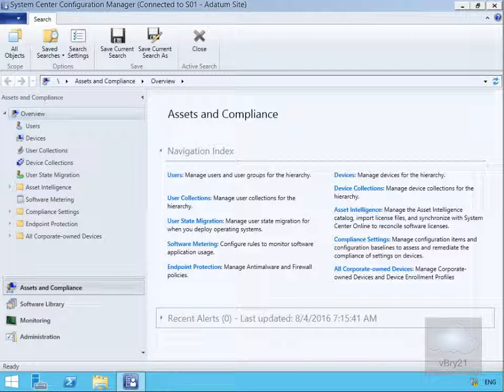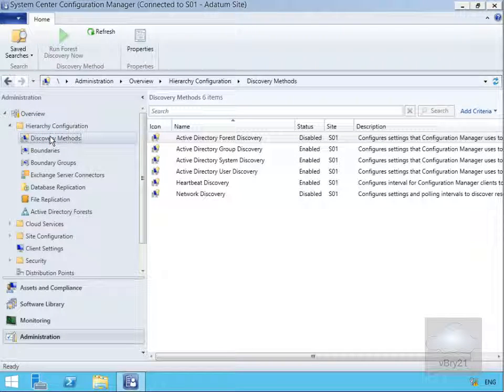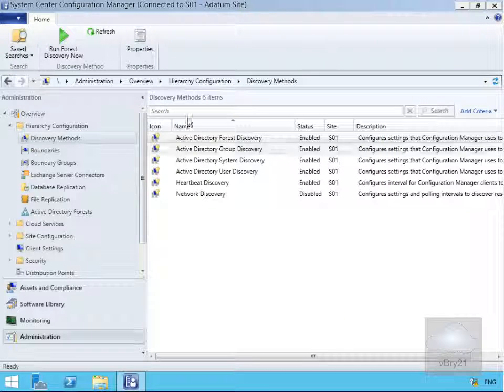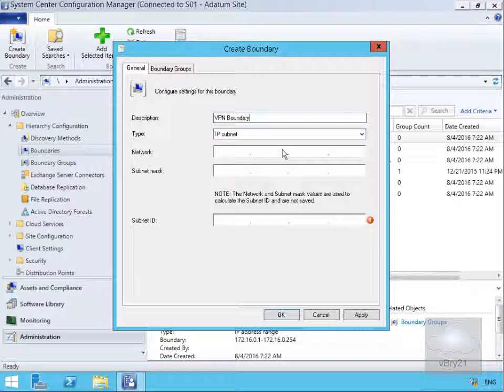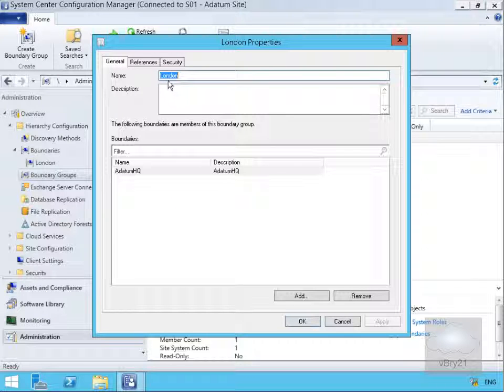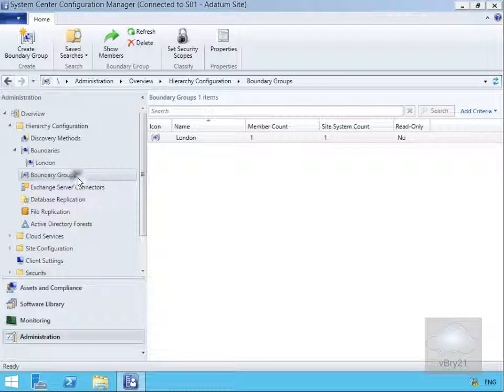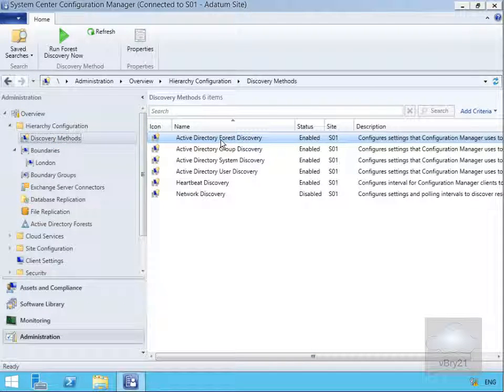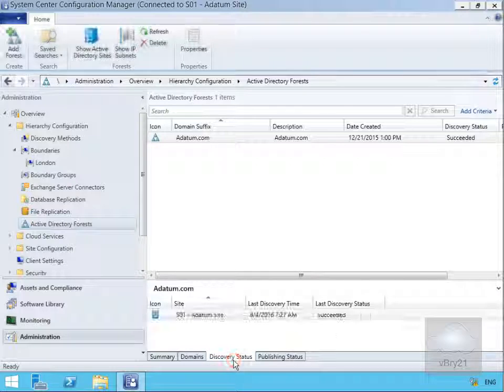20696 Demo6 Configuring A Boundary And A Boundary Group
This demo looks at creating a boundary and boundary group in System Center 2012 R2